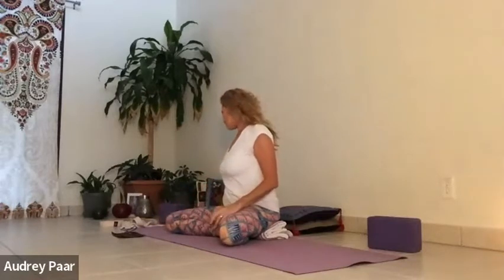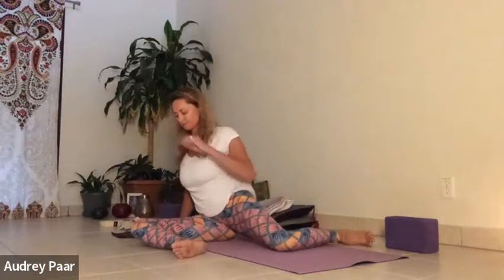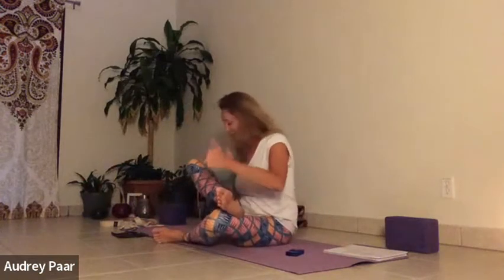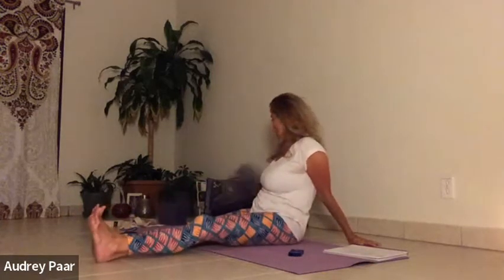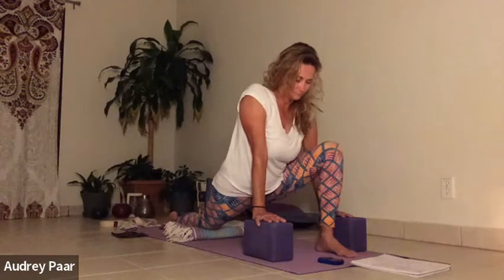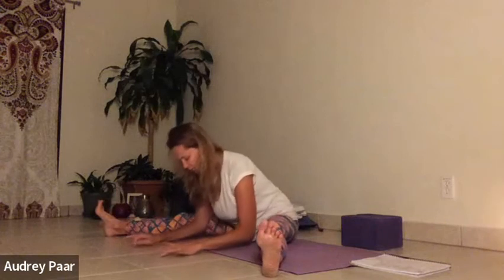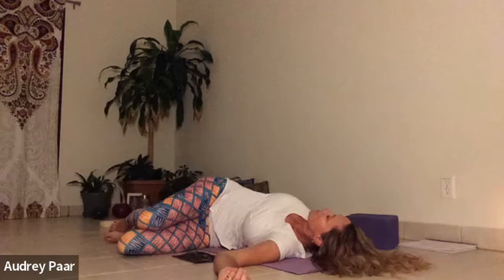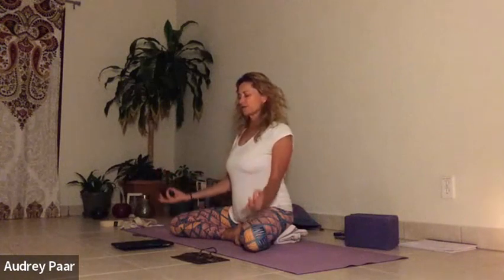Yin Yoga for the Sacral Chakra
We continue our path on Chakra yin this week with the second, Sacral or Svadhishthana, chakra. Many of these poses also help balance the first, Root or Muladhara, chakra as well as the second. Being grounded and centered allows for you to start to feel your way into the second chakra. This week we will introduce sounds associated with the chakras and play with saying them aloud and silently. Grab your props and get ready to settle into your body and mind.